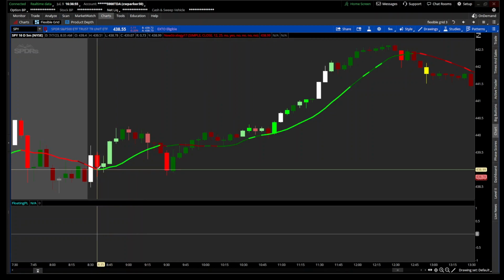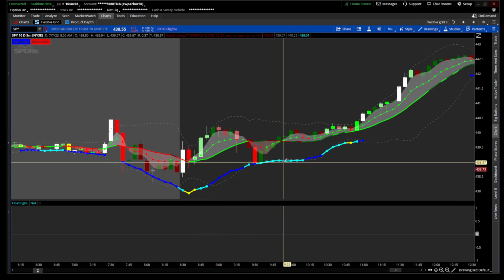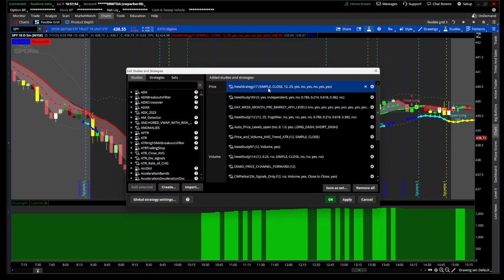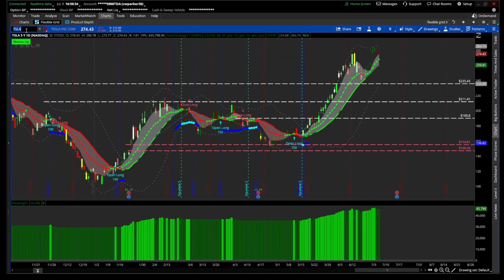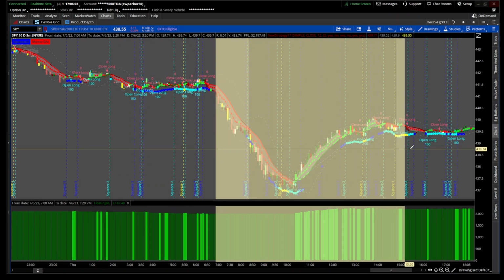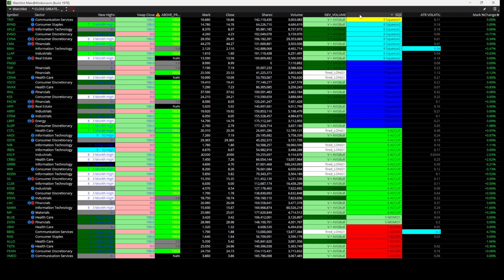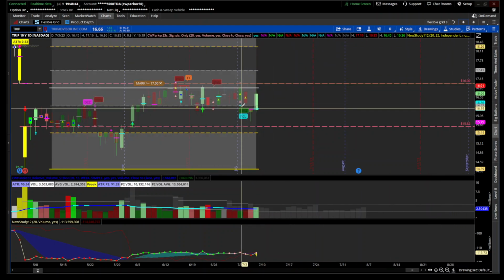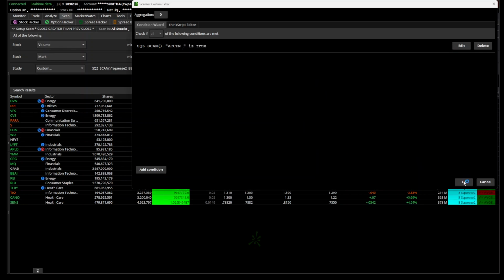Thinkorswim Price Volume AVG Trend Momentum with TTM Squeeze Strategy